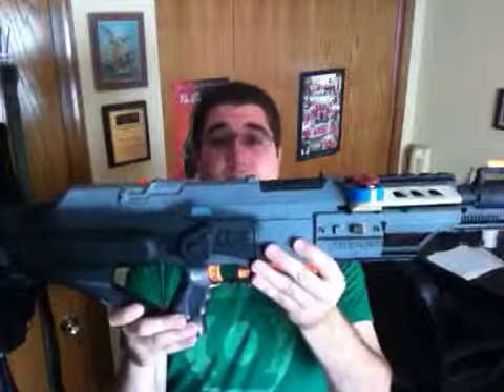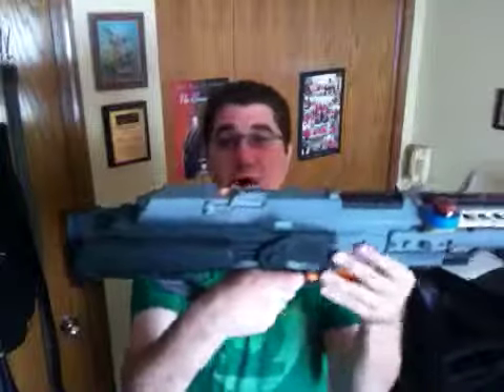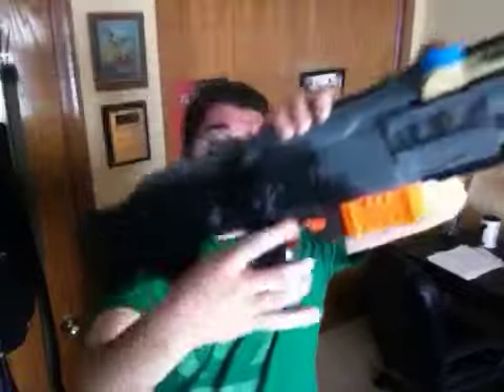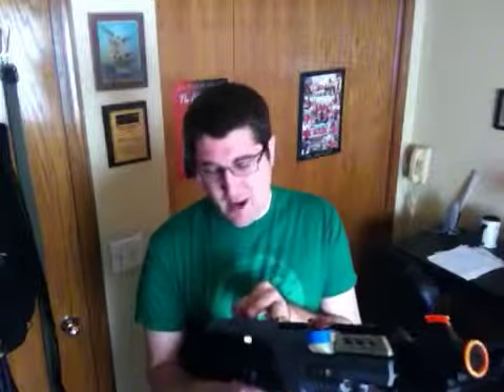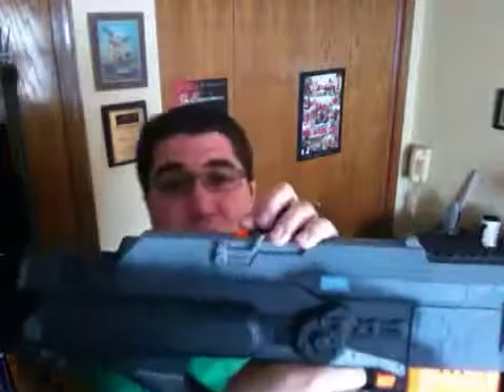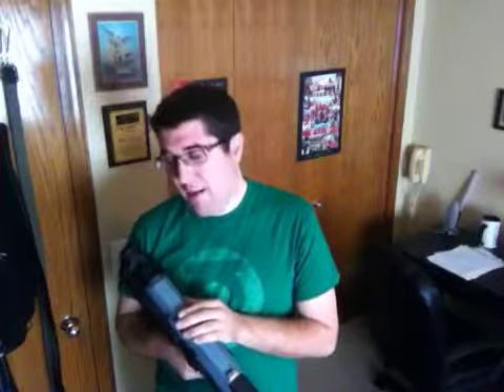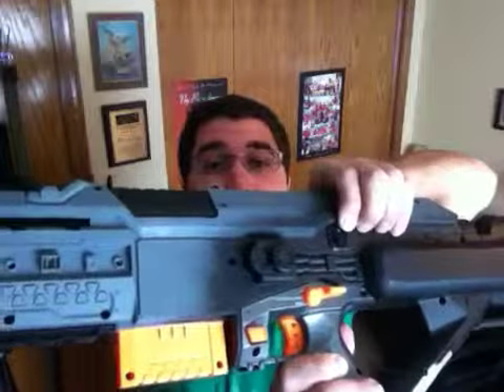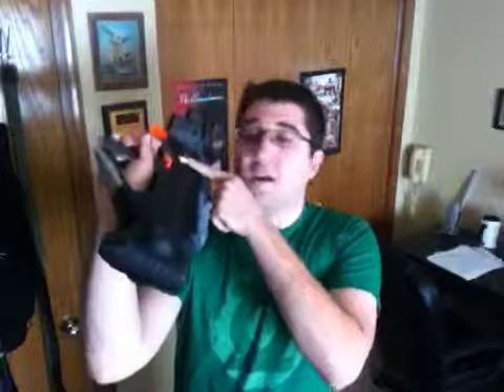LTX DMR Progress Update 6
Paint job progress, electronic issues, and outlook for further testing.